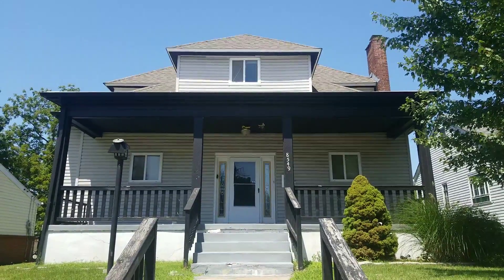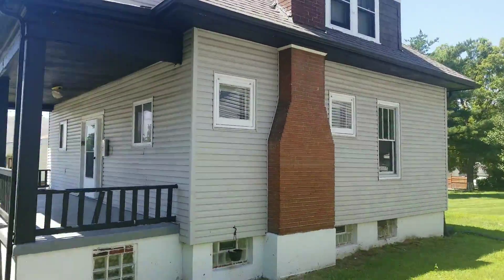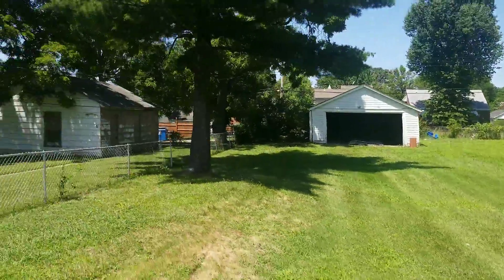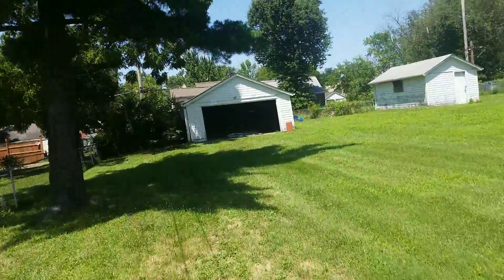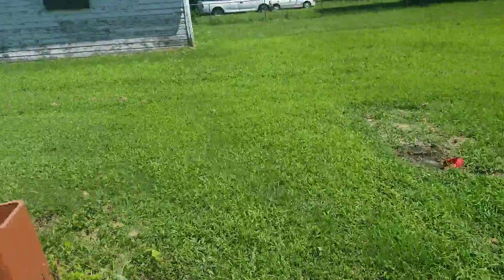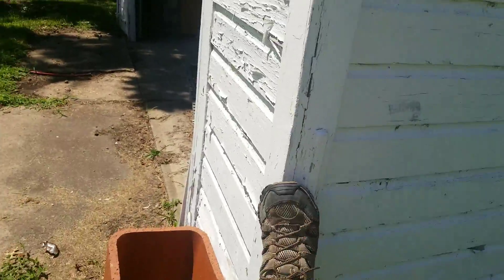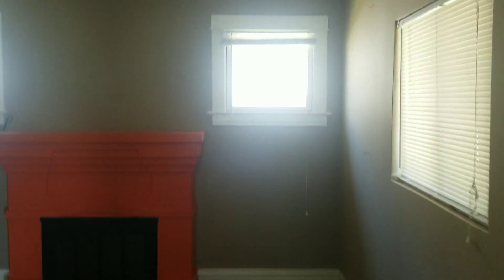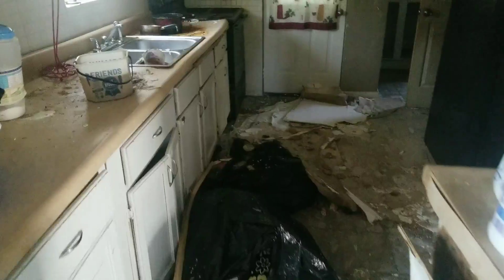Mona ln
House